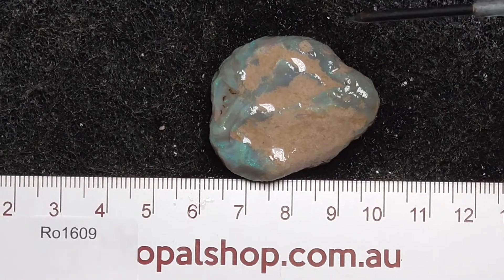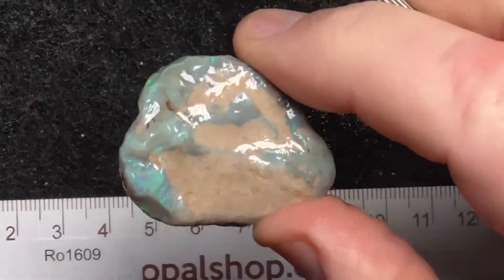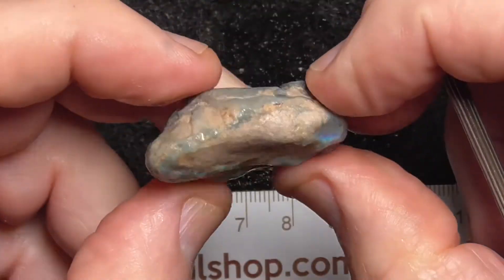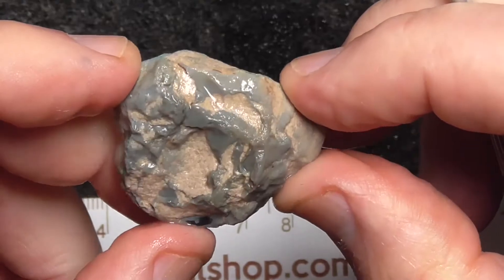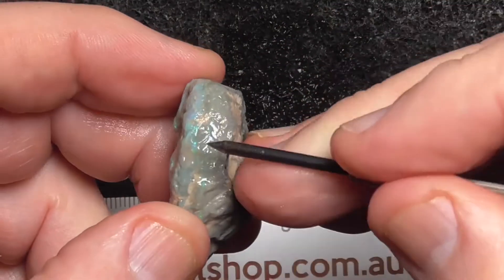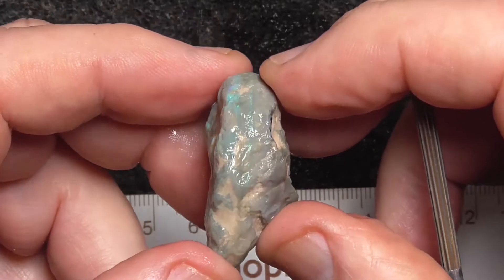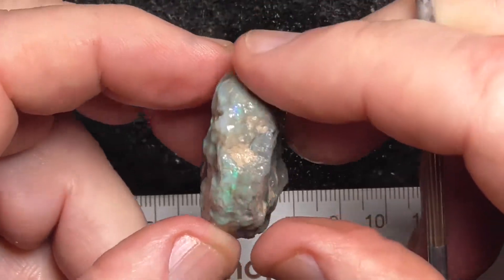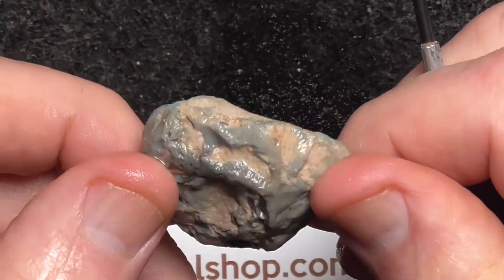Ro1609 - Nobby Opal Single from Lightning Ridge, Australia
Nobby Opal from Lightning Ridge, Australia. Perfect for beginners entering into the craft. Interested? and type in the SKU number in the search. It is at the end of the Description/ Title Also please note if the site says no Product found or similar it has more than likely been sold.